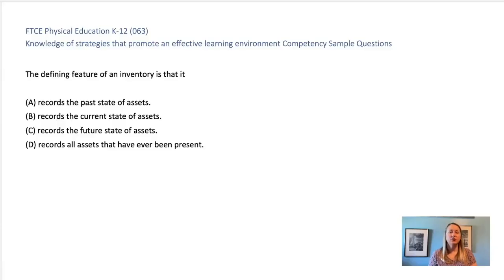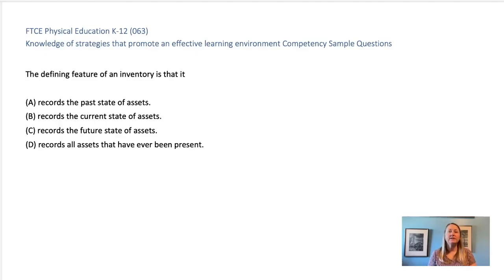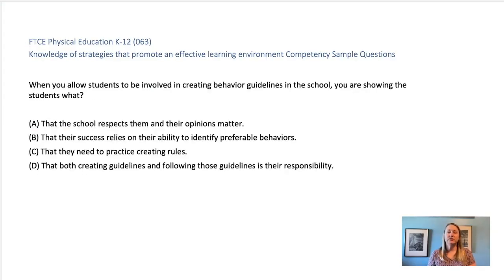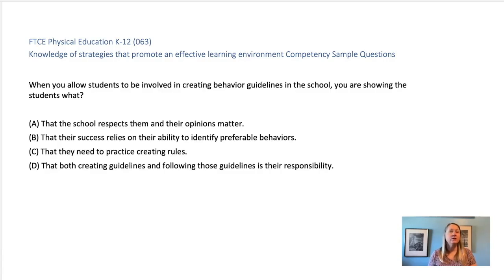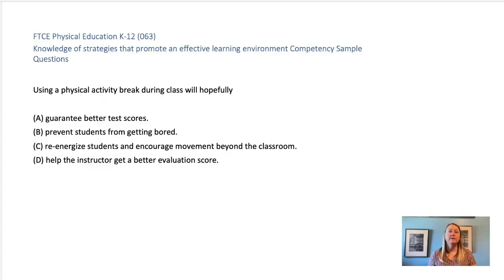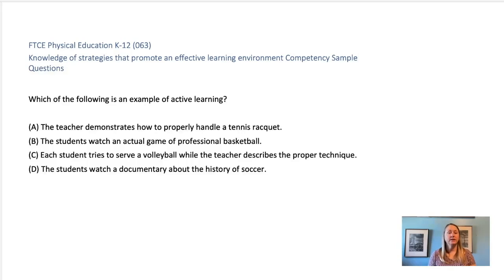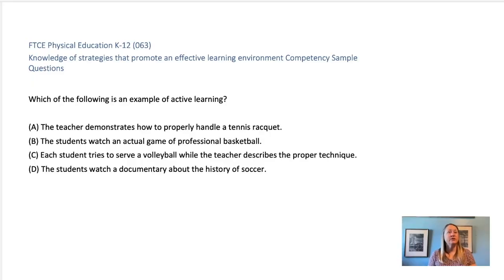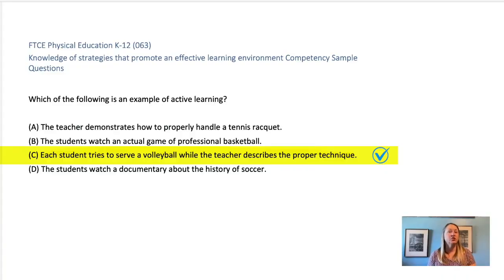Practice Questions for Effective Learning Environment | FTCE Physical Education K-12 (063)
📣 Test prep expert Selena walks you through timing strategies, common traps, and the reasoning behind each correct answer so you’re more prepared for exam day.

This video gives you authentic FTCE practice questions covering strategies that promote an effective learning environment. You’ll see how this question types work and follow step-by-step solutions that build your speed and confidence.

Once you pass the FTCE, keep growing your classroom skills with weekly support on the Everything Teacher channel.

If you want support beyond exam prep, our Everything Teacher channel is built by the same Study.com team behind this FTCE content. It’s packed with classroom tips, career guidance, and new-teacher support

🔗 LINKS 🔗

🔎 CHAPTERS 🔎

0:00 Introduction & Video Overview
0:26 Purpose of the Lesson: Effective Learning Environments
0:31 Question 1: What Does an Inventory Record?
1:18 Why Inventories Matter in Physical Education
1:40 Question 2: Student Involvement in Behavior Guidelines
2:38 Building Respect and Student Buy-In
3:03 Question 3: Purpose of Physical Activity Breaks
3:47 Benefits of Movement Breaks in Class
4:00 Question 4: Example of Active Learning
4:45 What Active Learning Looks Like in PE
4:59 Exam Wrap-Up & Final Tips
5:08 FTCE Physical Education Playlist
5:18 Study.com Test Prep Course Overview
5:46 Like, Subscribe & Closing